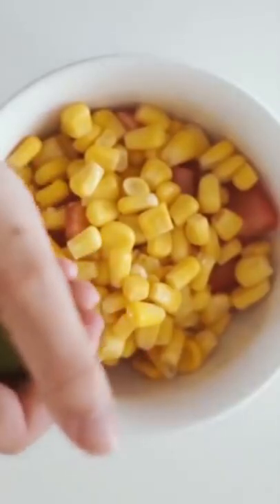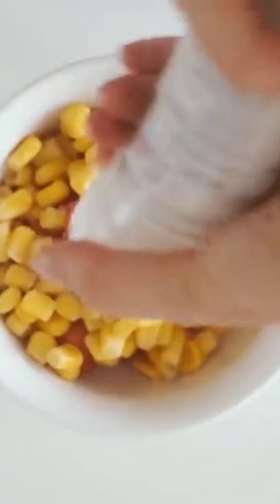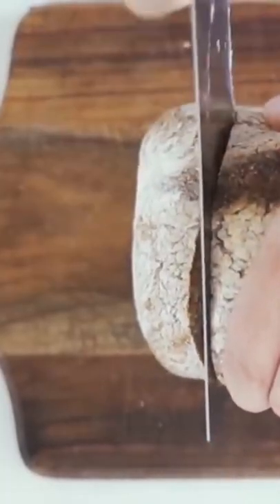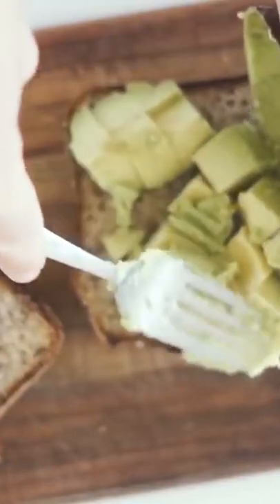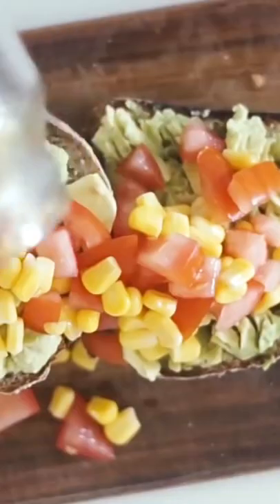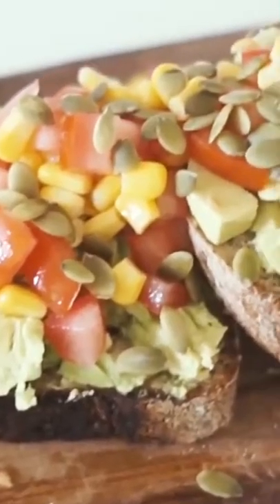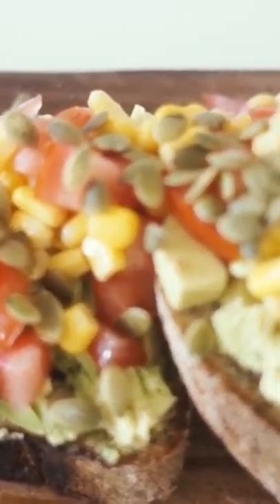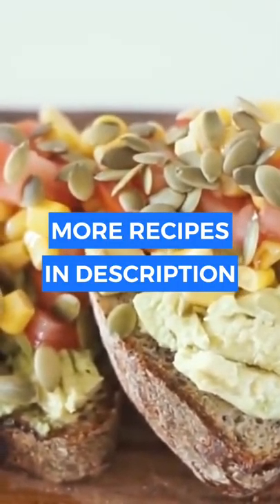Vegan Must Try Avocado Toast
In today’s video, you’ll see how to make vegan avocado toast with salsa on top. The perfect breakfast and lunch.

ESSENTIALS
👉 The Best Breakfast Station
👉 Colorful Measuring Spoons

//📚RECOMMENDED BOOKS
1) Become a pro-Masterchef at home (French cuisine)
2) Thinner Leaner Stronger
3) The Skinnytaste Air Fryer Cookbook
4) Eat Better, Feel Better